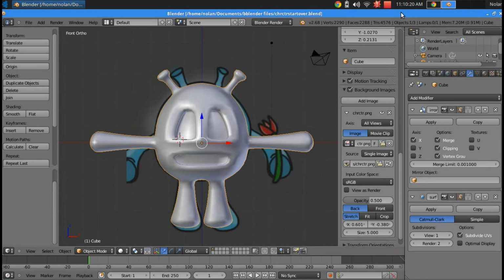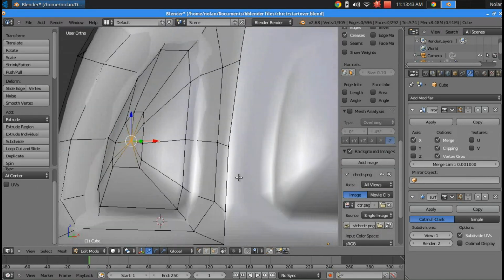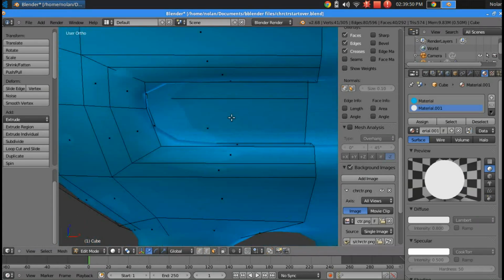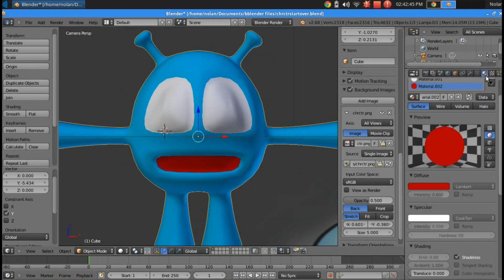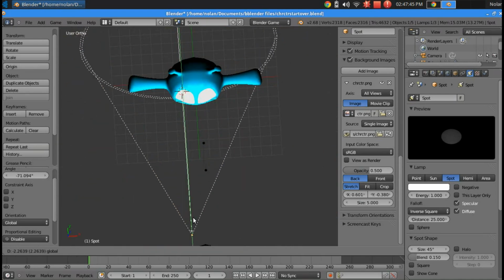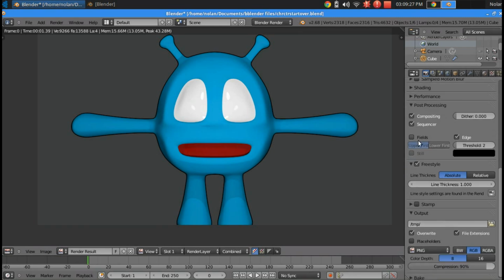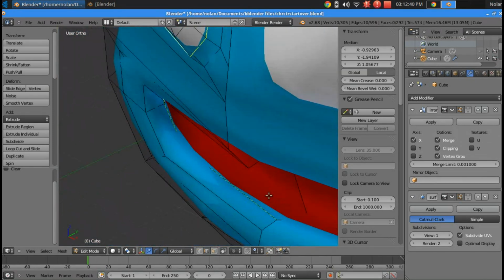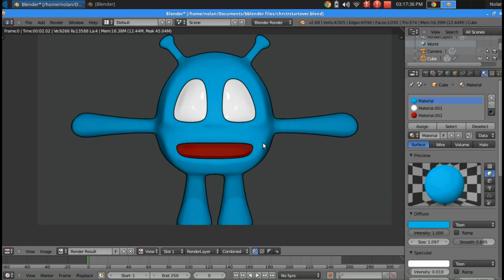2D Blender Tutorials- 3D to 2D: Shading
In this tutorial, I am going to show you how to use toon-shading and Freestyle line renderer to give the character that 2d look we crave.